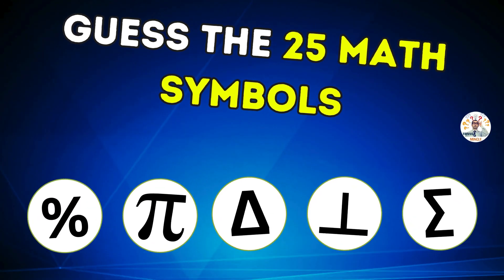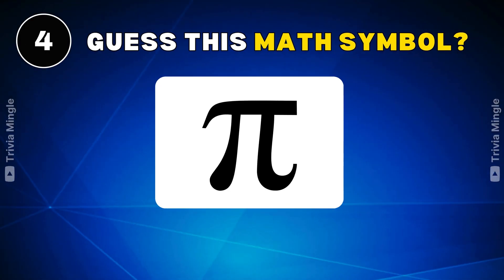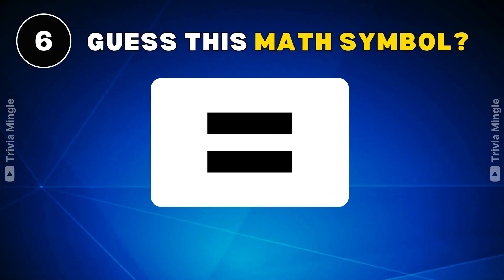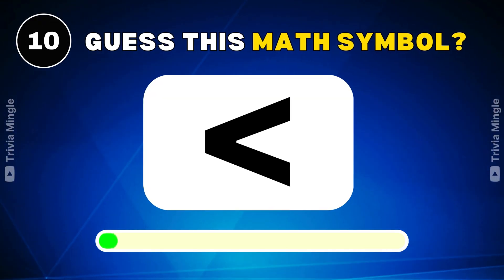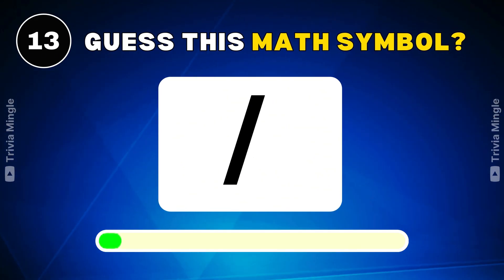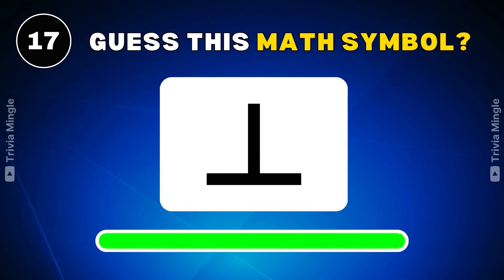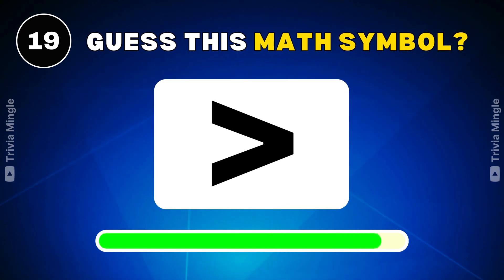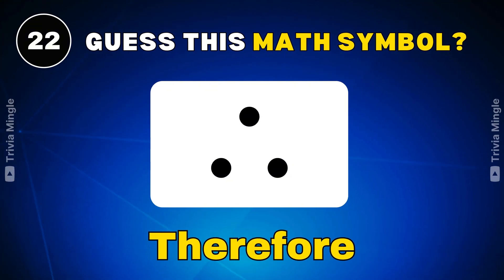Guess The Math Symbol Quiz 🤔 | Symbols Quiz